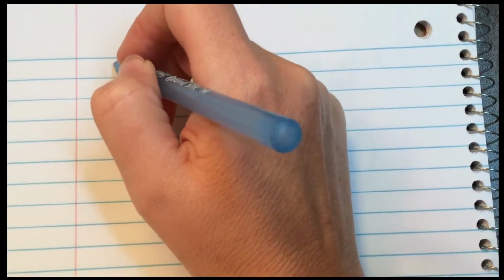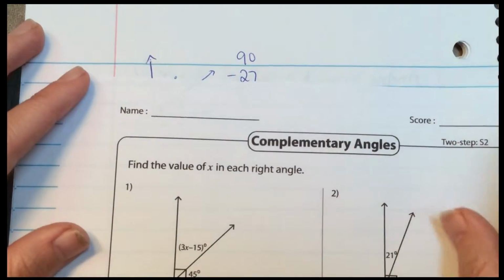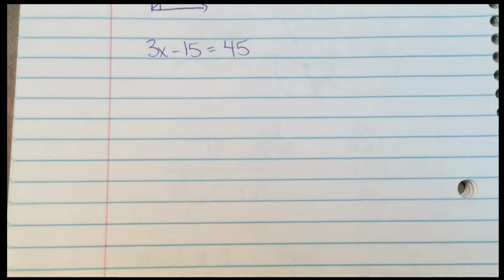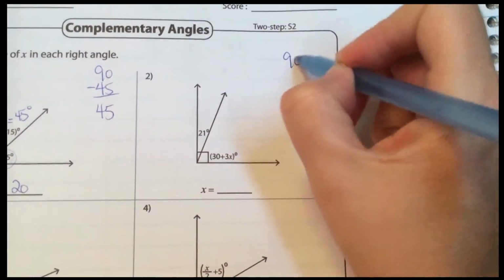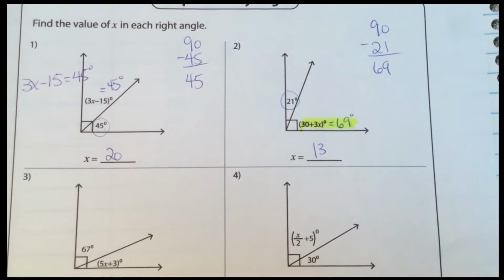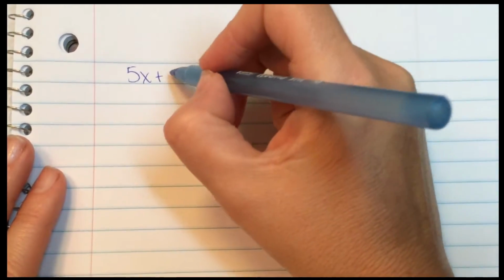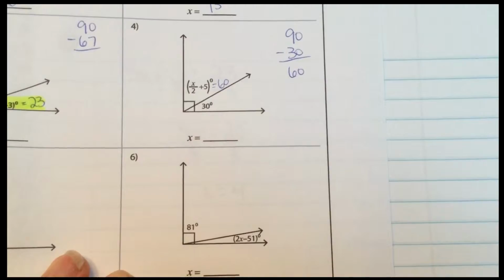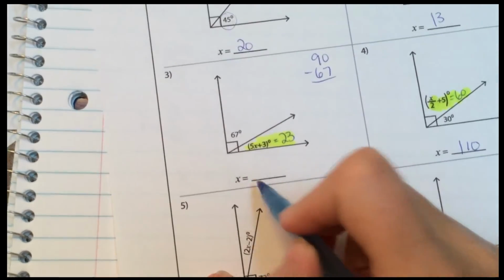Using Algebra with Complementary Angles